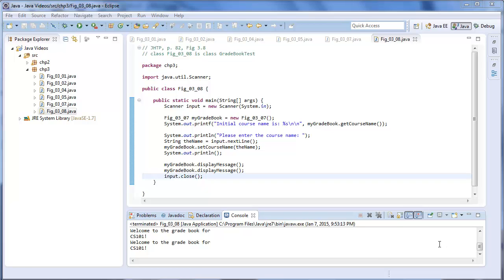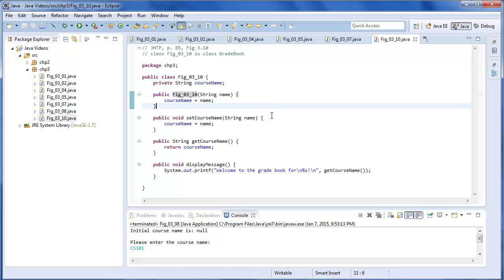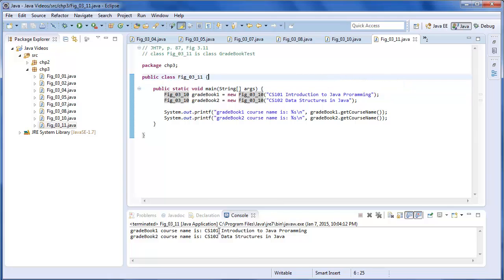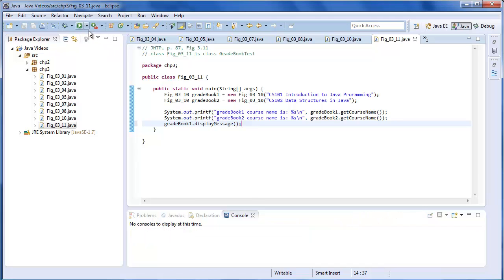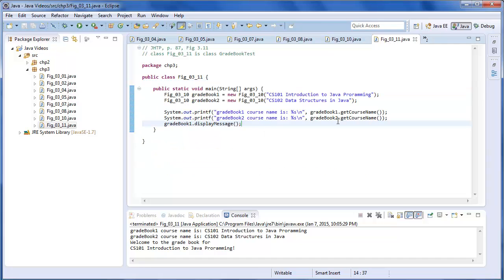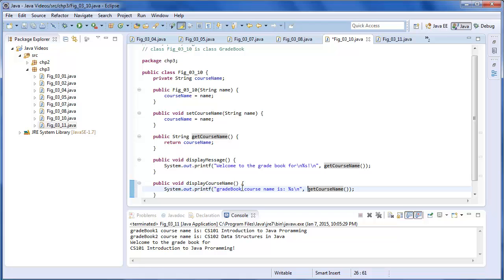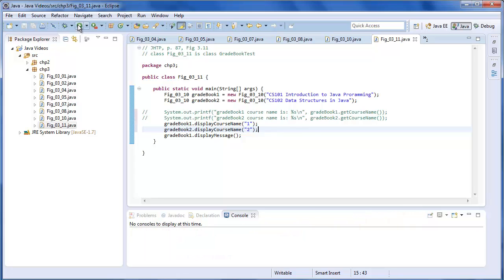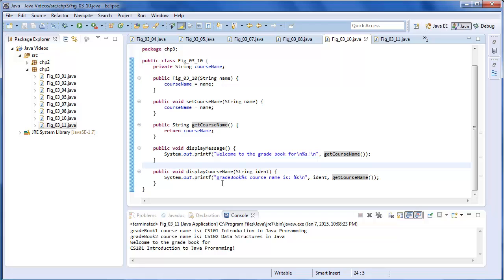Java Fig 3.10 and 3.11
Learn how to create a proper constructor for a class.  This is a video description of figures from chapter 3 of Java How to Program, 9th ed., by Deitel.